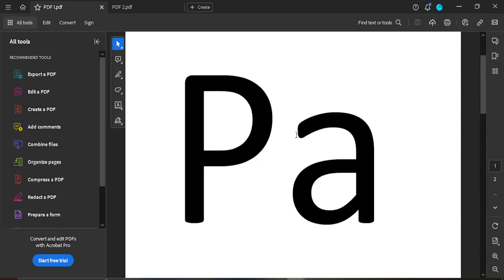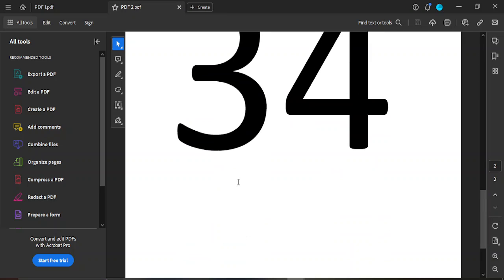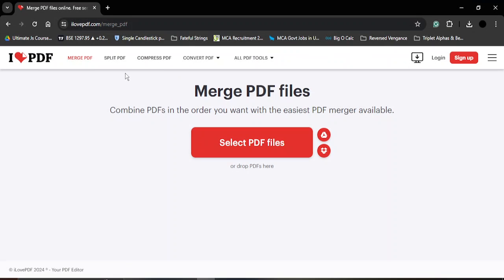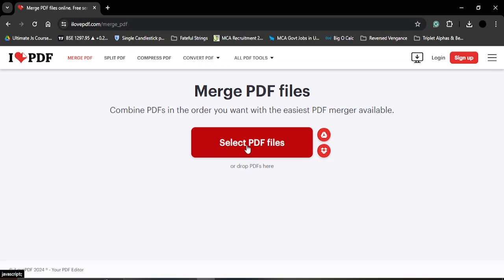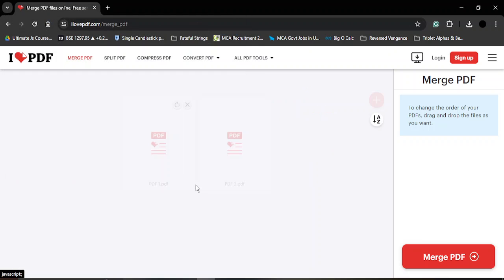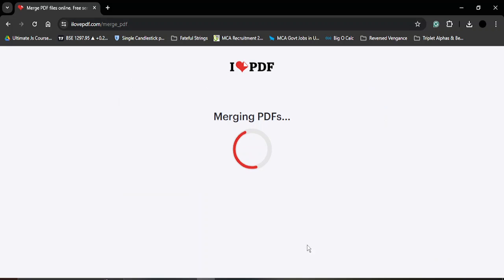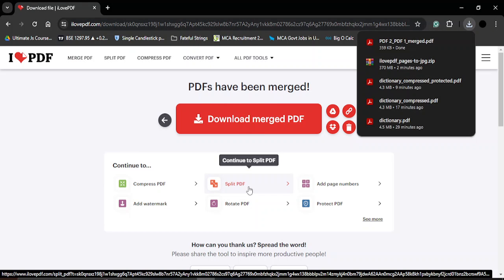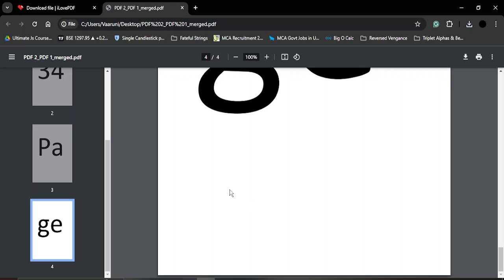How to Combine PDF Files into One | Merge PDF Files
In this comprehensive tutorial, we'll show you how to merge or combine multiple PDF files into a single document, streamlining your document management and organization tasks with ease.

Combining PDF files into one document is a common necessity for various scenarios, such as merging reports, combining chapters of a book, or assembling multiple receipts into a single file. With the right tools and techniques, you can merge PDF files quickly and efficiently, ensuring that your documents remain organized and easy to access.

Follow these step-by-step instructions to merge PDF files into one document:

1. **Use Online PDF Merger Tools**: There are numerous online services and tools available that allow you to merge PDF files directly from your web browser. Examples include Smallpdf, MergePDF, and PDF Merge. Once the merging process is complete, you can download the combined PDF file to your computer.

2. **Use PDF Reader Applications**: Many PDF reader applications, such as Adobe Acrobat Reader, Foxit Reader, and PDF-XChange Editor, offer built-in features for merging PDF files. Open one of the PDF files in the PDF reader application of your choice, then navigate to the option for combining or merging PDF files. Select the additional PDF files you want to merge, arrange them in the desired order, and save the combined document to your computer.

3. **Use Desktop PDF Editing Software**: If you prefer to merge PDF files locally on your computer, you can use desktop software such as Adobe Acrobat Pro, PDF-XChange Editor, or Nitro Pro. These applications offer advanced features for merging multiple PDF files, including options for rearranging pages, adding bookmarks, and adjusting document properties. Simply open one of the PDF files in the software, then use the merge or combine feature to add additional PDF files and create a single merged document.

4. **Use Command Line Tools**: For more advanced users comfortable with the command line, tools like PDFtk (PDF Toolkit) provide command line interfaces for merging PDF files. Install PDFtk on your computer, open a command prompt or terminal window, and use the appropriate commands to merge your PDF files into a single document.

By following these methods, you can easily merge multiple PDF files into one document, simplifying your document management tasks and ensuring that your files remain organized and accessible.